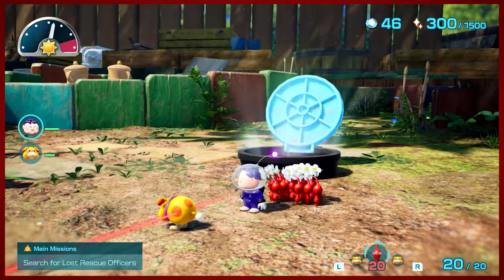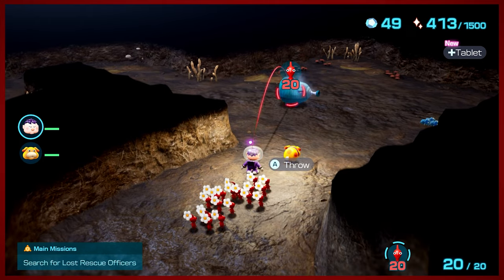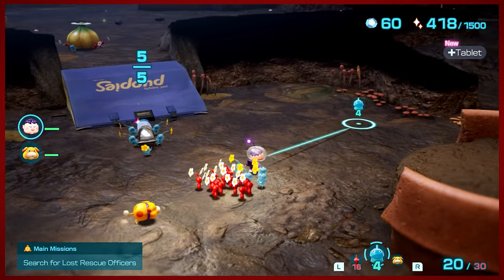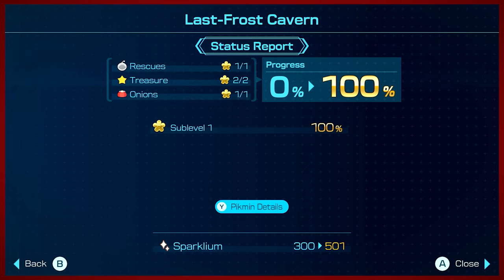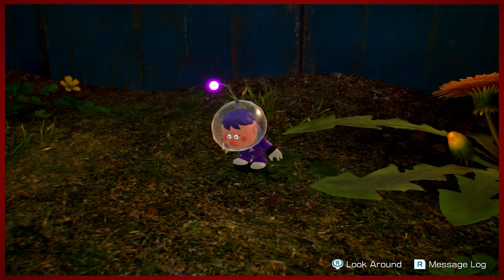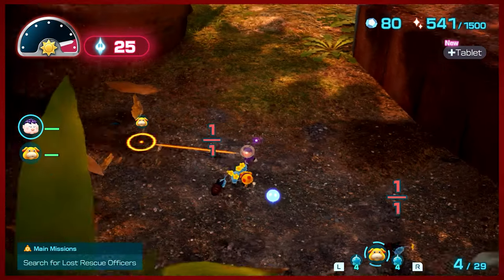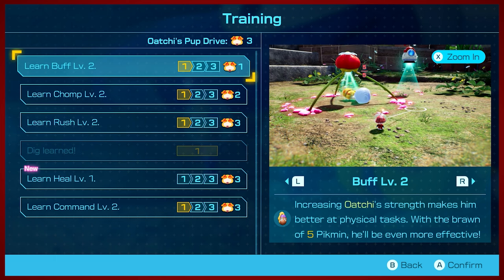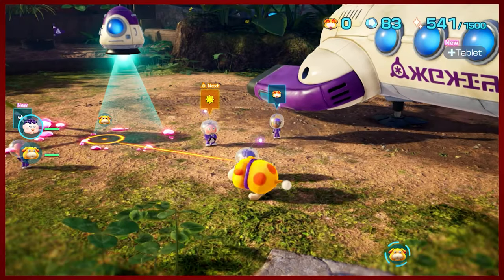Ice to Meet You | Pikmin 4 [3]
Revenge is a dish best served cold